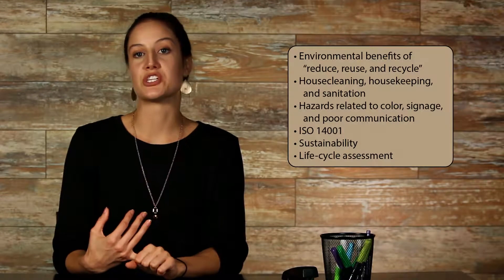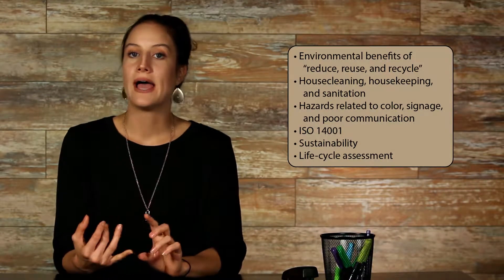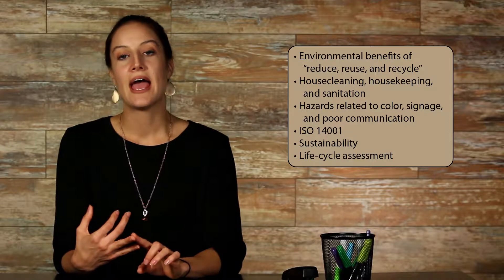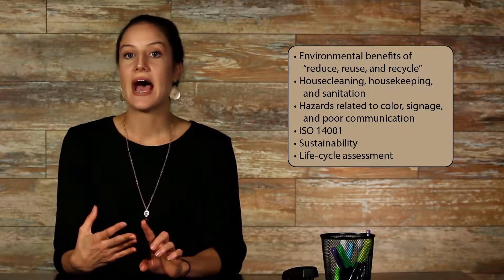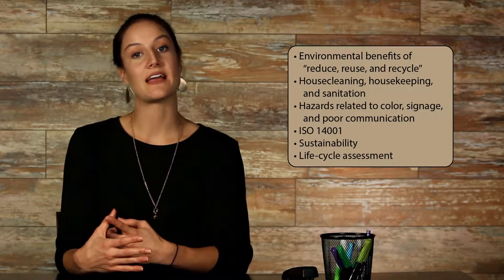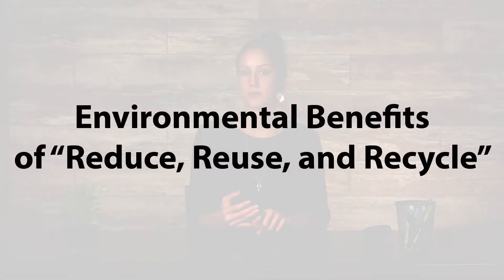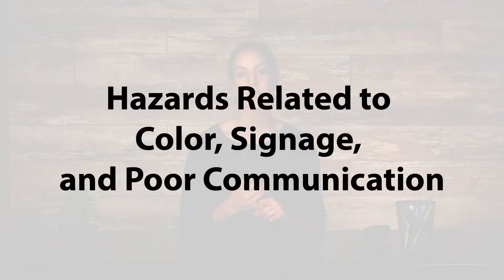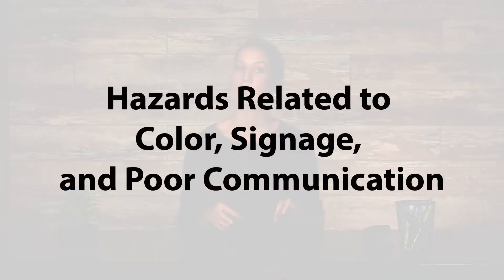Environmental Management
Hey guys. Welcome to this video on Environmental management. Today we will be looking at the administrative controls and practices within environmental management.